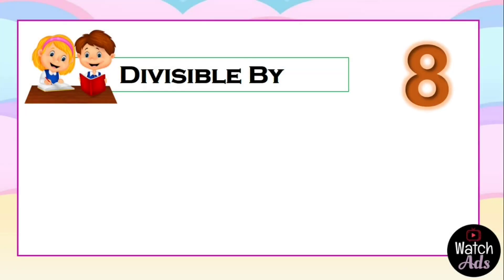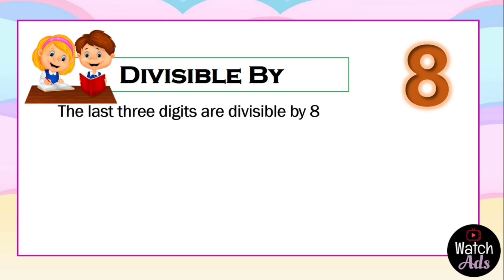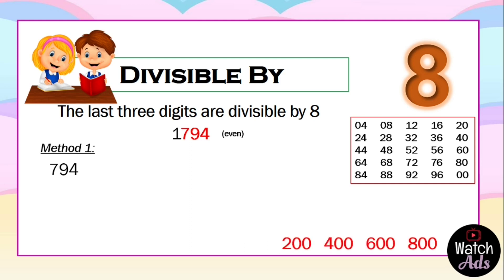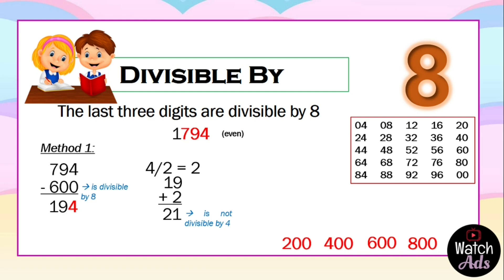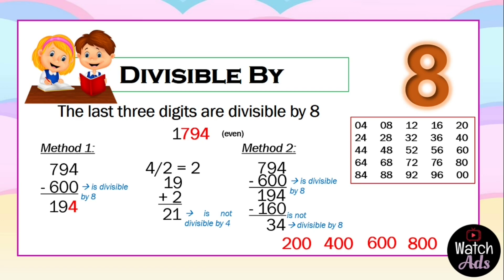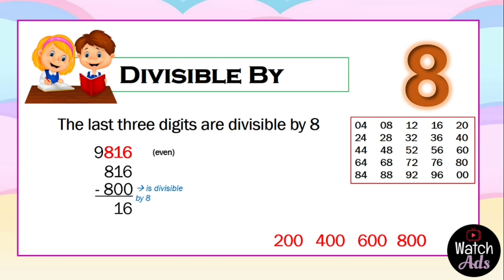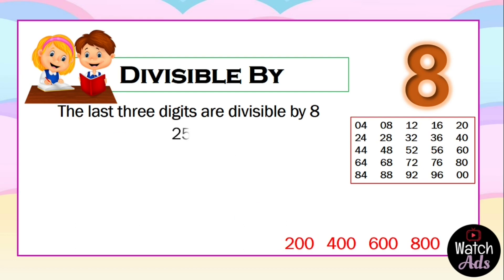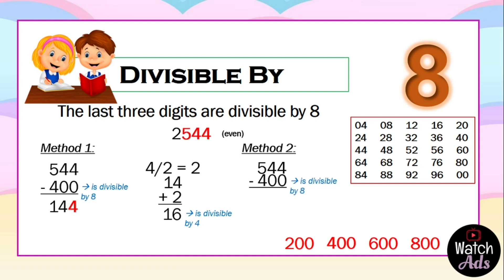Divisibility || Divisibility Rules for 8 || Original Formula || Elementary Mathematics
- HINTS
- TECHNIQUES
- TRICKS
- EASY UNDERSTAND
- SOLVE FAST

DIVISIBILITY ||
DIVISIBILITY RULES FOR 8 ||
ORIGINAL FORMULA ||
ELEMENTARY MATHEMATICS

The last three digits are divisible by 8
Two Methods